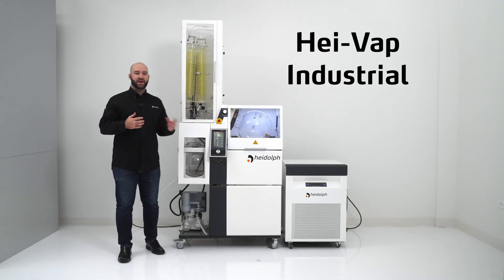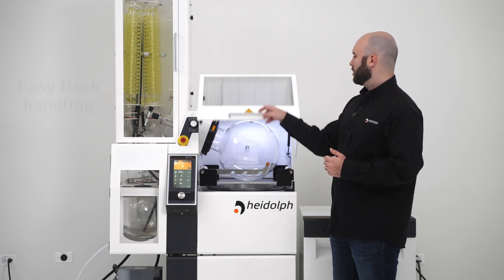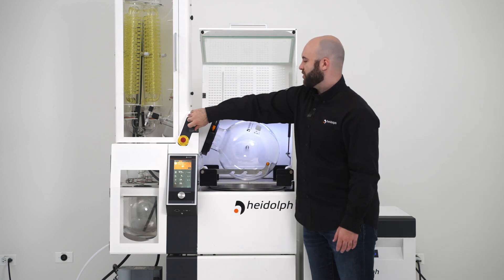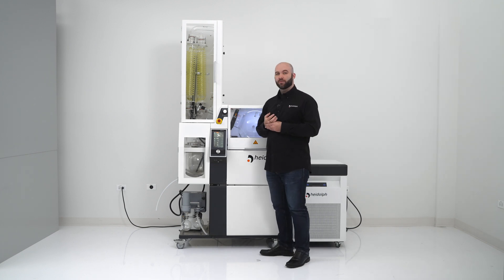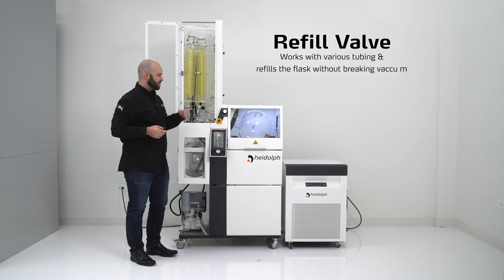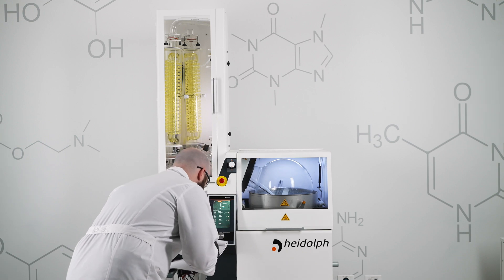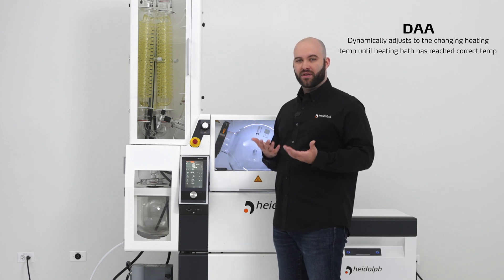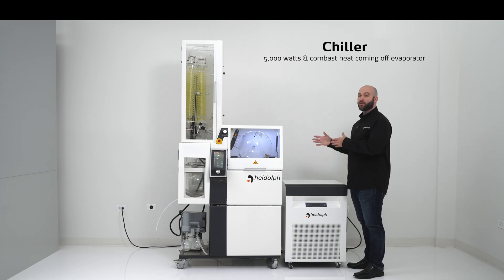Hei-VAP Industrial Features - Large Scale Evaporators- 20Liters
The Heidolph Hei-VAP Industrial is designed for a multitude of different distilling processes in many different industries.  Its reliability, ease of use, safety, and low cost of ownership are the core features that make the HVI a staple in labs and industrial environments alike.
A temperature sensor powers off the bath in case of any uncontrolled heat-up event. The unique integrated evaporating flask support system allows for “one person operation” to remove the flask in just moments.
The automatic water bath refill system along with an additional control panel for filling and electronics allow for use over an extended period of time.
Distill your solvents safely by choosing Heidolph evaporators!
Optional automatic module allow for continuous operation of your solvent distillation process overnight and weekend.
Safety features guarantee a smooth distillation process, no matter what solvent you evaporate!
Distilling through automated vacuum distillation allows you to spend a significantly less amount of time on solvent evaporation tasks.

If your interested in a live demo or want an application assistance please reach out to and we will be happy to walk through it with you.